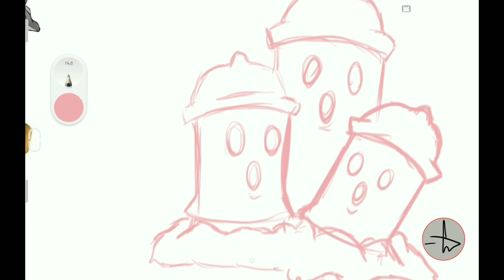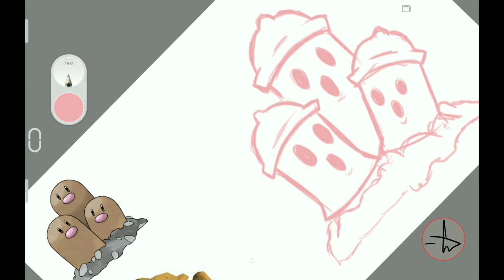HOW I GOOFED UP MY WHOLE ANIMAL CROSSING SAVE. Also combing pokemon with animal crossing.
Reliving childhood trauma brought in by my favorite game while I draw.
Basically a normal Thursday.

With sweet sweet music from